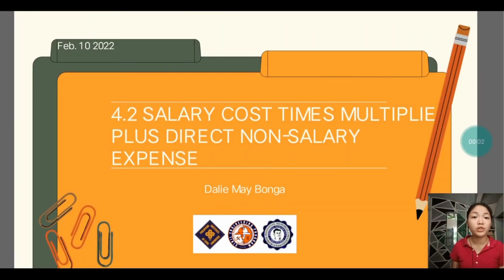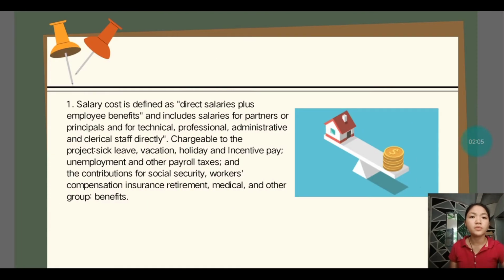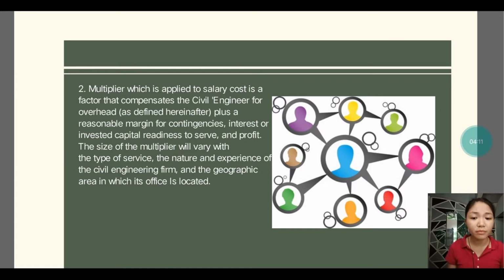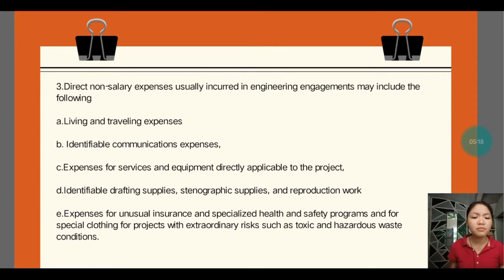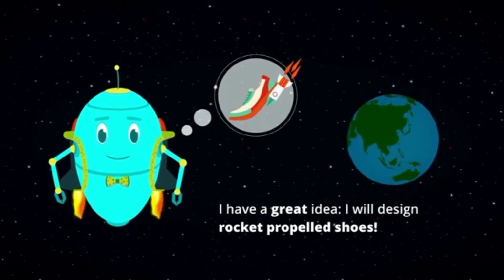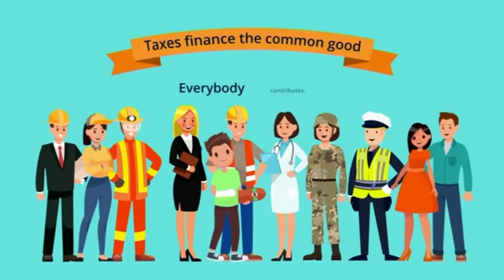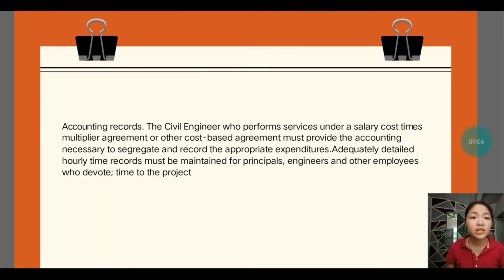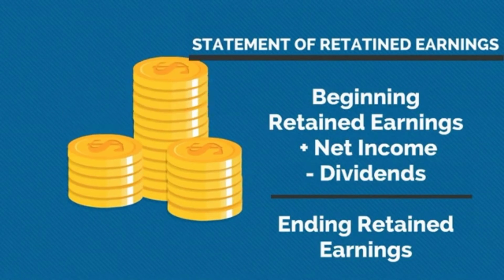4.2 salary cost times multiplier plus direct non-salary expense